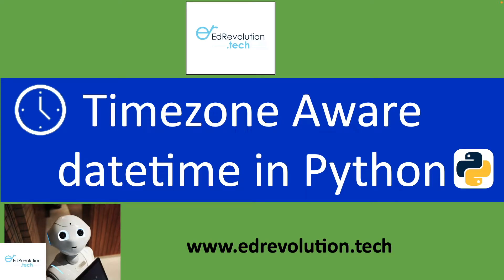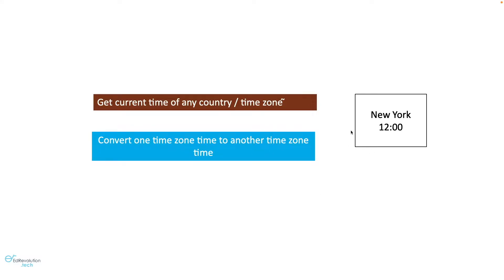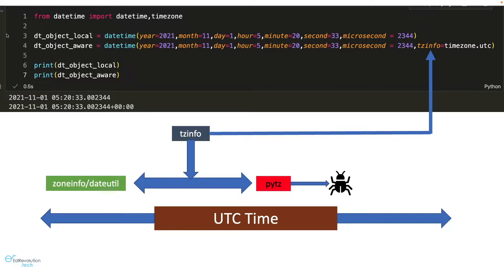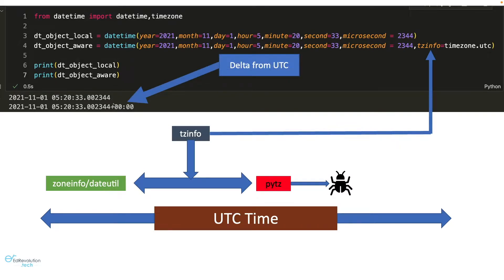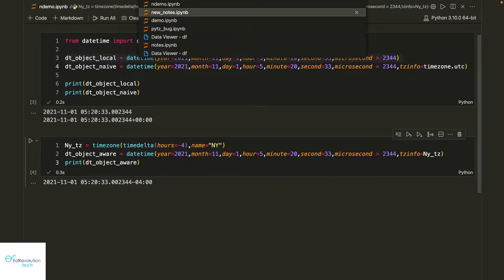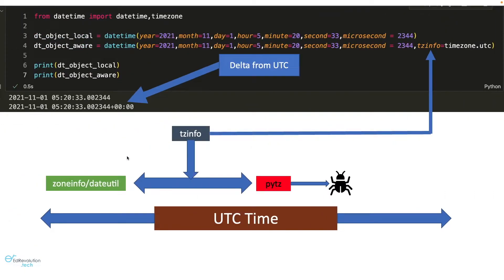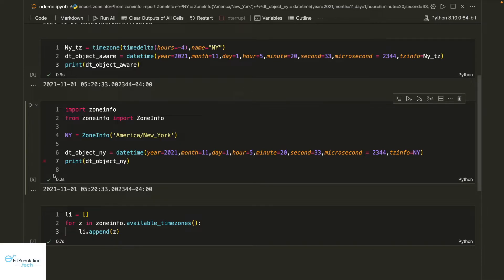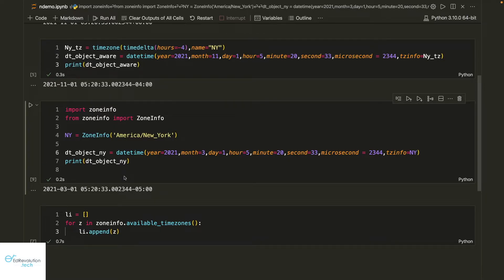Timzone aware date time in Python | (zoneinfo & pytz)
The world is having more than 500 time zones. Working with them is a complex task. Libraries like zoneinfo & pytz, with datetime_module, make working with them really easy.

This module will cover up :

Timestamps:
00:00 Introduction
01:05 conceptual understanding of timezone aware datetime objects
03:35 practical understanding of timezone aware datetime objects
04:45 Timezone (Zoneinfo objects) from zoneinfo library
09:10 Get current time of any country/time zone
10:35 convert one time zone time into another timezone time (astimezone)
12:00 convert local datetime object into aware datetime object (localize)
13:55 country wise timezone strings